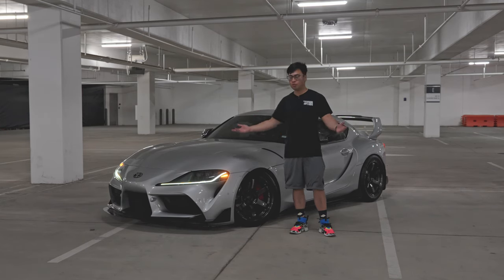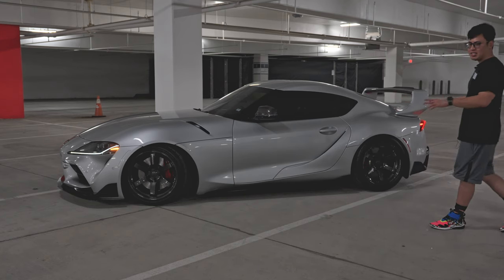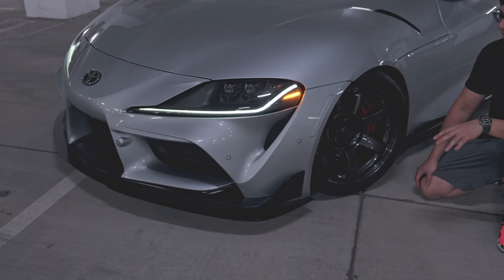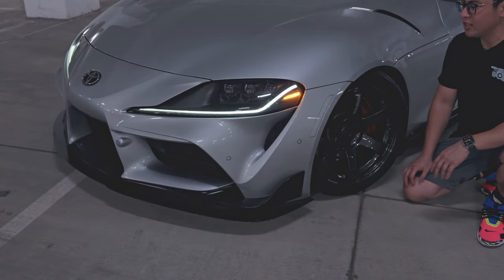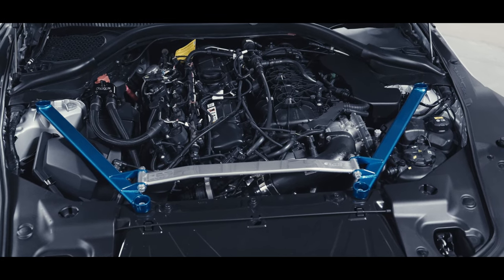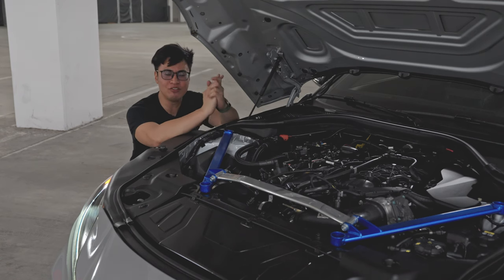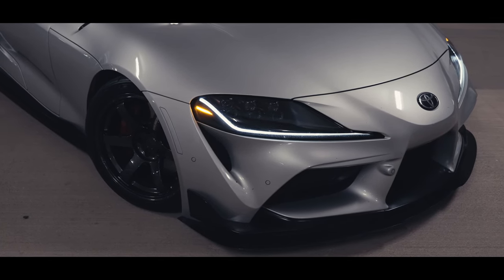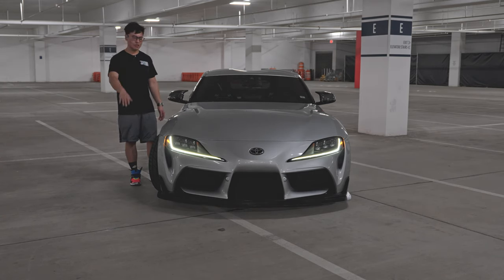Top 5 Must Have Things For Your MK5 Supra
If you were only limited to 5 things to get for your Supra, what would it be? Here is my list and it is a good combination of aesthetic and performance mods. You definitely do not want to miss this! I apologize if the video sounds off because some kid decided to practice playing his trumpet in a freaking parking garage randomly on a Tuesday night when I recorded this. Like...seriously?

Anyway, let me know if you guys agree with my 5 things! I have a decent list of mods and these were the things that definitely stood out. If you decide to do all 5, I think you'll have pretty beastly street car that not only looks cool, but is pretty damn fast!

CHAPTERS:

0:00 - Cinematics
0:56 - Introduction
1:59 - Mod 1 & 2 - Wheels and Lowering Springs
4:22 - Mod 3 - Ground Effects Kit
6:31 - Mod 4 - Catless Downpipe & E50 Tune
8:58 - Mod 5 - PPF
11:06 - Conclusion

**Vince is a participant in the Amazon Services LLC Associates Program, an affiliate advertising program designed to provide a means for sites to earn advertising fees by advertising and linking to Amazon.com.